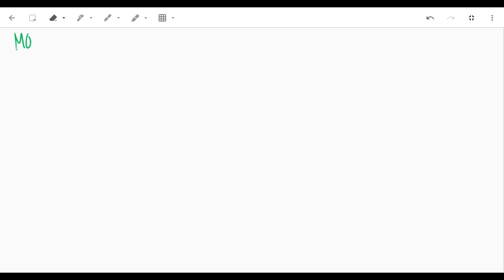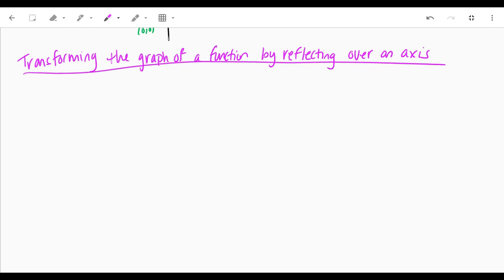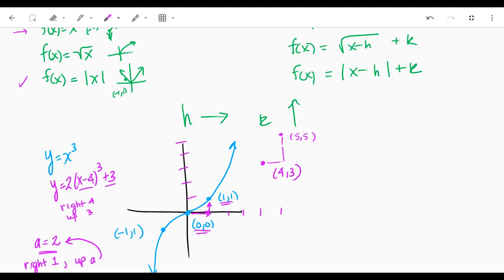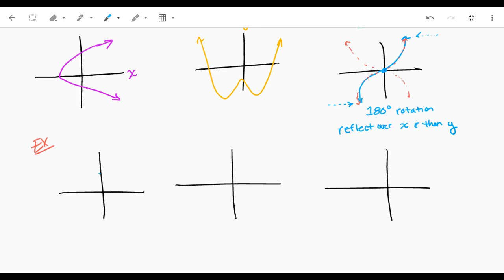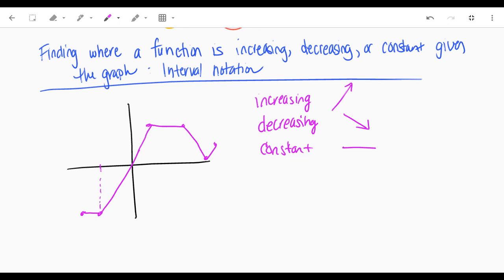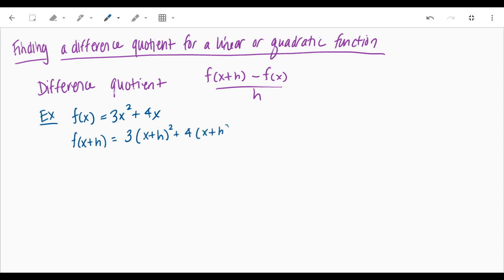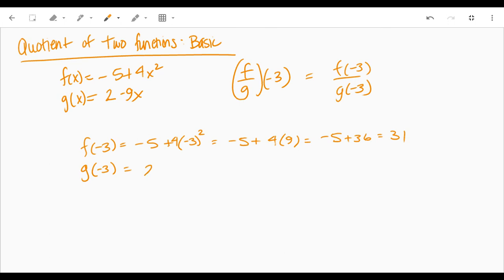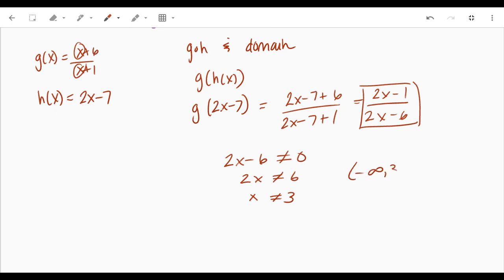College Algebra Module #12